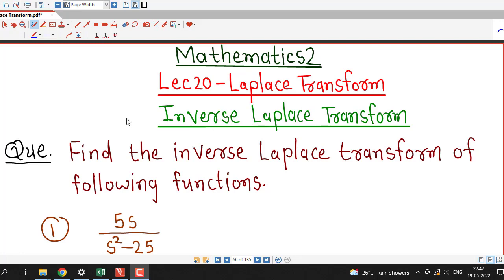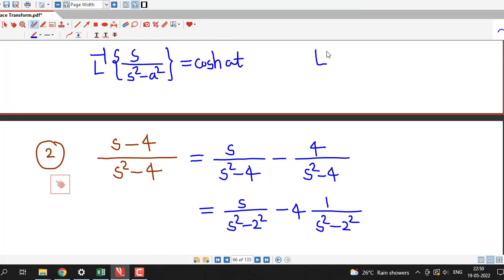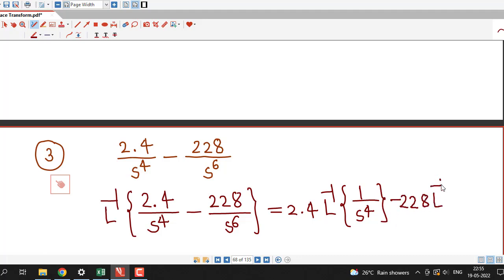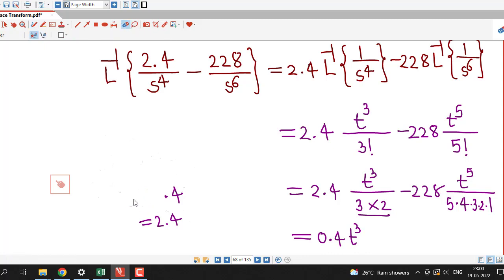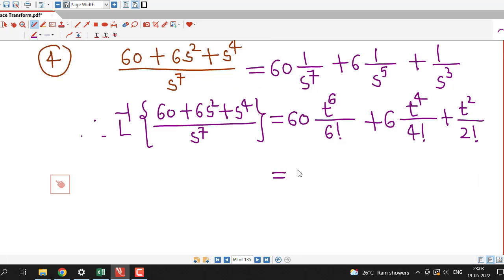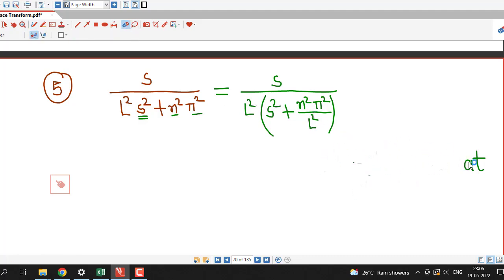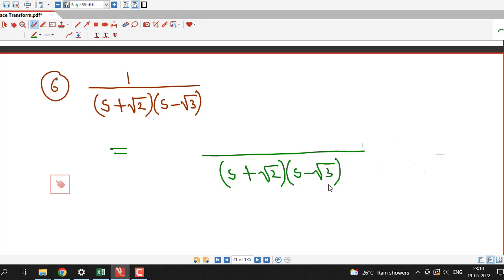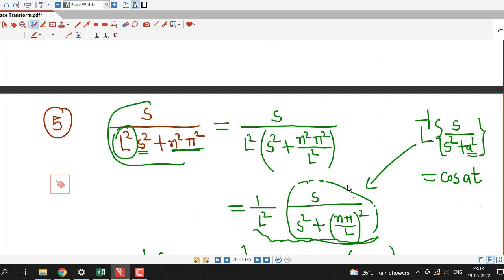Lec20/Inverse Laplace Transform/Examples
In this lecture we discuss how to find inverse Laplace transform using standard inverse Laplace transform formulae.